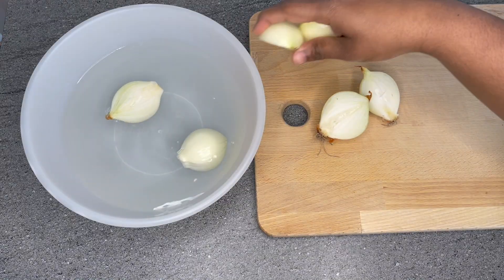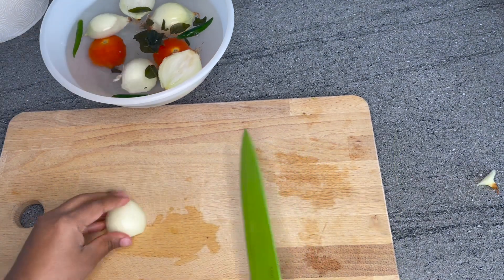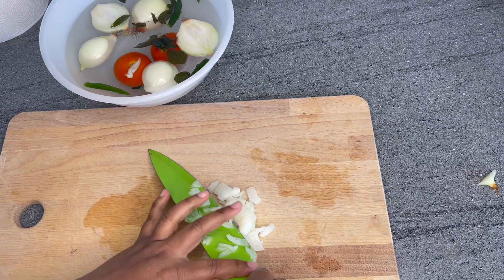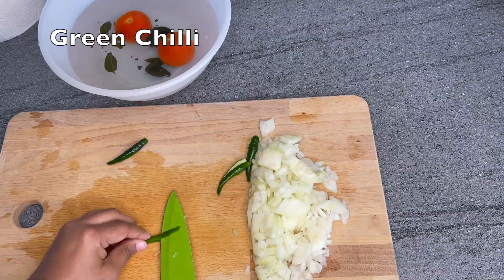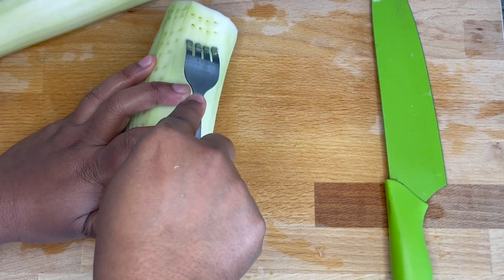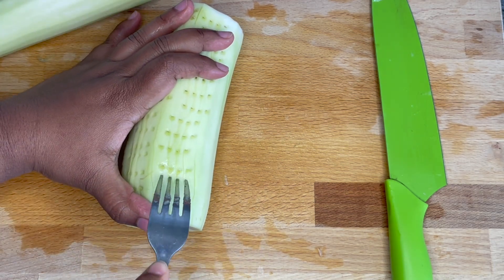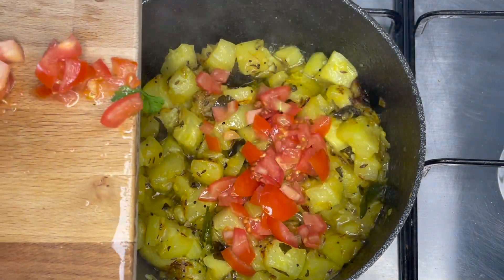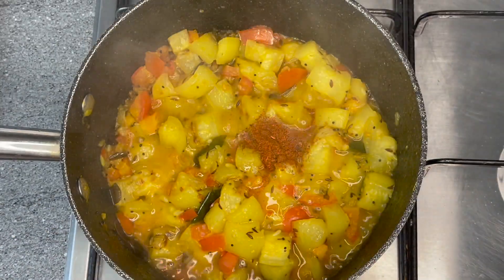సొరకాయ్ నీ ఇలా పెద్ద పెద్ద ముక్కలు గా కట్ చేసి కూర చేసారా? Have you tried BOTTLE GOURD CURRY?